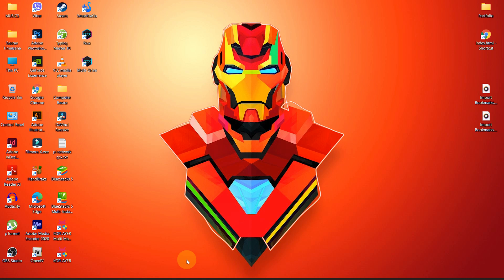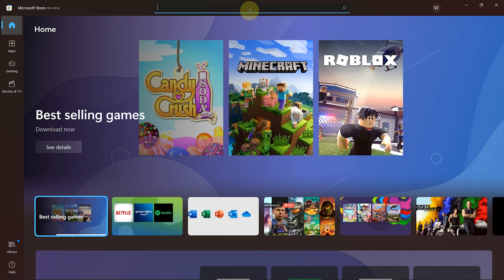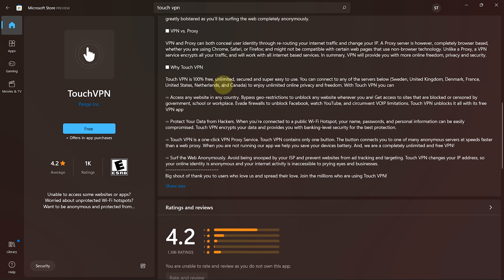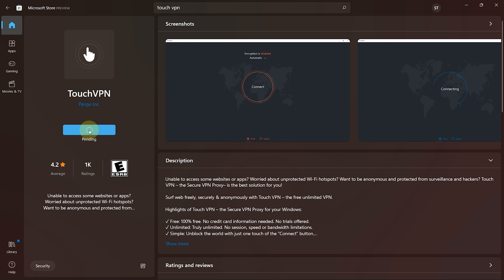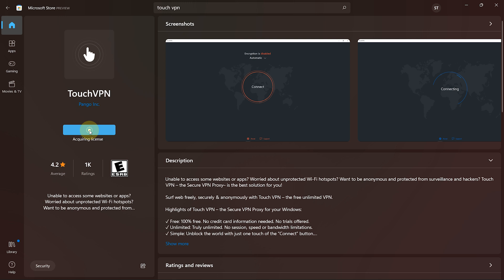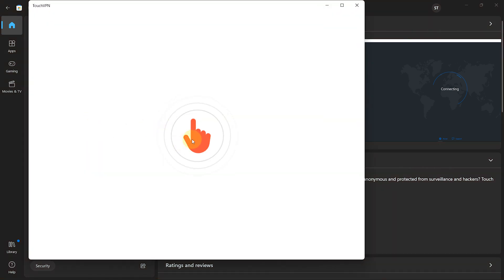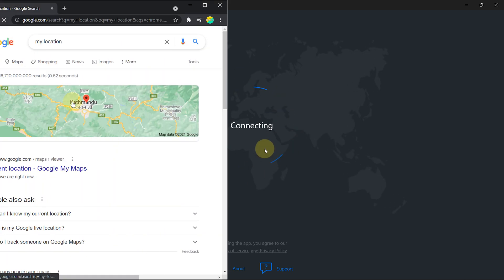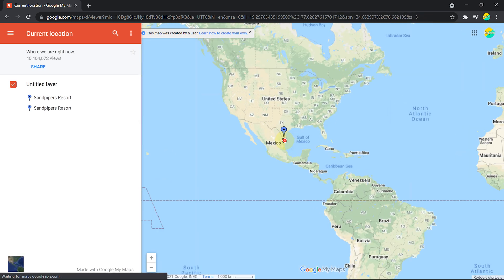How To Download And Install Touch VPN On Windows 11/10/8/7, best VPN | unlimited VPN, free vpns 2022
How To Download And Install Touch VPN On Windows 11/10/8/7 | best VPN | unlimited VPN | free vpns

Hey everyone. Welcome to Nepackz.

Normally, VPNs are either paid or free. You can use paid VPN without any objections. But using a Free VPN means to compromise on Internet Speed. However, the Touch VPN is not just a VPN like other VPNs. Rather, the Touch VPN is just the opposite of how VPNs are.

Best Laptop Insurance of 2021 for Students | Protect your Old & New Laptop from Loss or Damage

So, don’t worry because in this video I’m going to show you How To Download And Install TOUCH VPN On Windows 11/10/8/7 | Best VPN | Unlimited VPN | Free VPN ( Subtitles Available )

✅ If you want to know How to Check Chrome Version on Android (With English Subtitles)

In today's video, I will show you How To Download And Install TOUCH VPN On Windows 11/10/8/7 | Best VPN | Unlimited VPN | Free VPN. This video can also apply for windows 11 (All versions like home, enterprise, professional). So watch this video till the end to understand the whole process Of :
1) Go through Settings
2) Find the Way through various options
3) Successfully get the current version of Chrome

► BlueStacks 5 best settings for low end pc | BlueStacks 5 Lag Fix, Bluestacks Settings For Smooth Run

► Fix YouTube Video Quality Problem in your Android. Video Quality Option not available, Low Res video

► How to change Administrator name on Windows 10 🙏 How do I Change the Administrator on Windows 10?

► How to change your windows 10 into a Mac | How to convert windows 10 into Mac os | window to mac

Videos From System Requirements
►Check which games are compatible with your pc | Can my PC run it | What games can I play on my computer

☑️ Nepackz (About)

► I post videos on a daily basis, on topics that cover Tech, Tips & Tutorials  topics.

► Windows 💡💡
► Android 💰💰
► Customization 💁💁
► Android & PC games 📱💻
► Games & Software Review 💹💹
► & Others 📱💻

Topics Covered in this video are:

touch vpn,
best vpn,
unlimited vpn,
free vpns,
best free vpn,
free vpns for pc,
Download vpn,
Download touch vpn,
Install vpn,
Install touch vpn,
Best free vpn,
Free best vpn,
Download free vpn,
Install free vpn,
Vpn 2022,
Free vpn 2022,
Best vpn 2022,
No credit card,
No sign up,
Vpn,
Windows 11,
Windows 10,
Vpn for netflix,
Vpn for torrent,
Vpn for movie,
100% Free vpn,
100% unlimited vpn,
Top vpn,
Touch vpn free,
Touch vpn full,
No log vpn,
No login vpn,
Vpn for all,
Free vpn for all